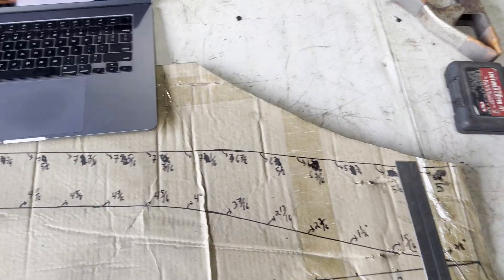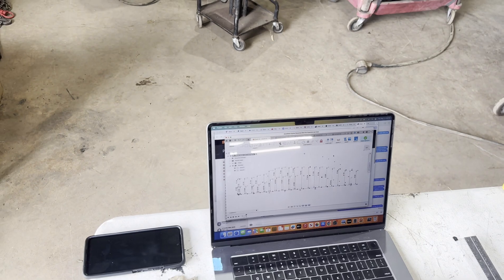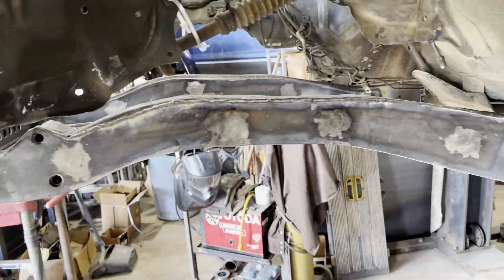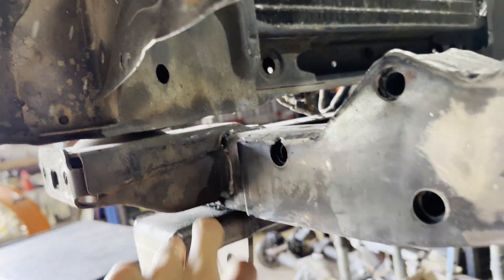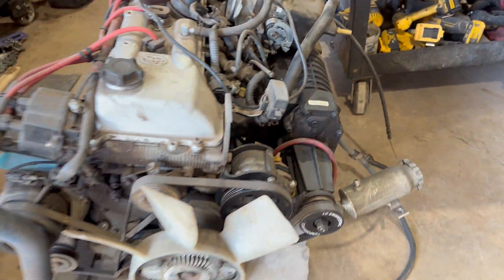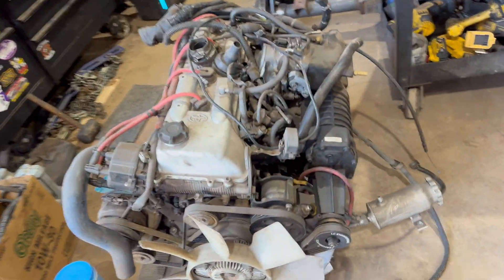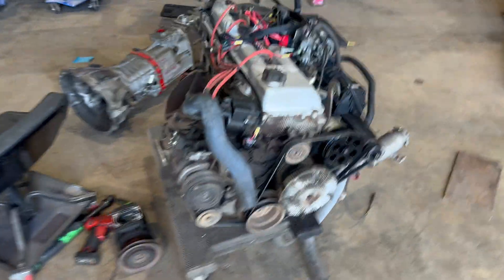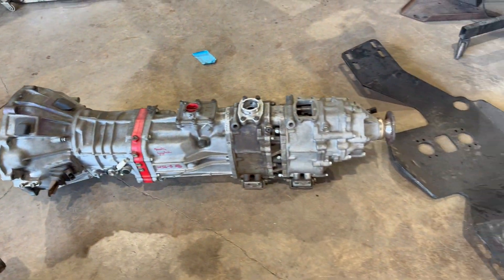2RZ Supercharged Swap & 4WD Conversion 93' Toyota Pickup - Part 2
PART2 of the 93’ pickup 2RZ Supercharged Swap & 4WD conversion is full send!  Part 2 walks through:
✅ Custom Frame Plate Reinforcements
✅ Steering Box Mount
✅ HalTech by @haltech
✅ Marlin Crawler Transmission @MarlinCrawlerMedia
✅ Motor & Wire Harness Install
✅ Custom Motor Mounts

00:00 Start
00:19 Custom Frame Plate Reinforcements & Steering Box Mount
03:50 HalTech & Engine Harness Install
05:26 Mating the Marlin Crawler Transmission
08:46 Custom Motor Mounts